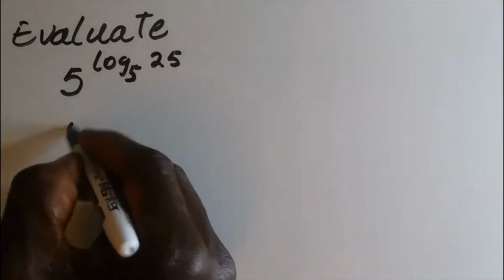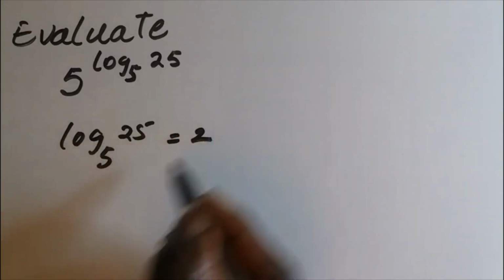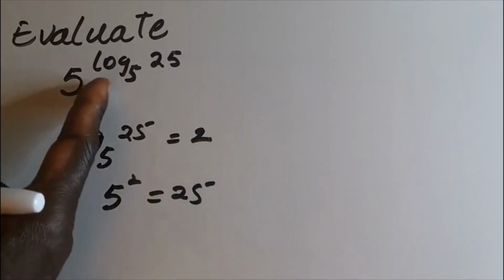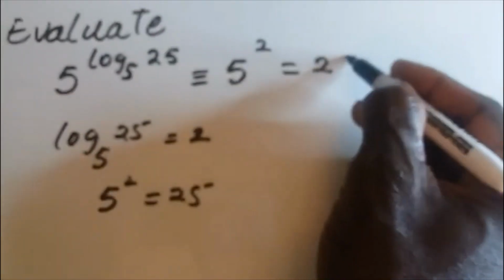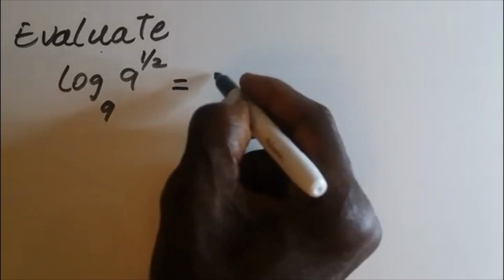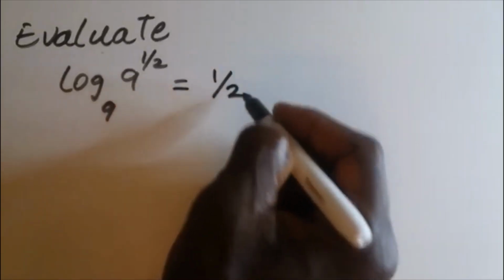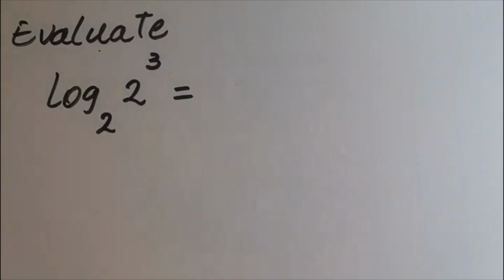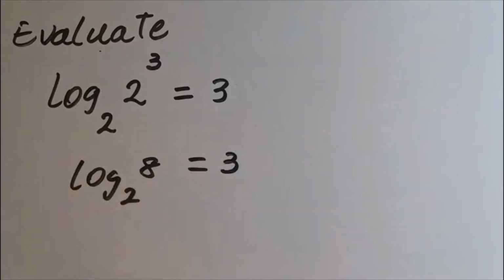Evaluating logarithms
This video shows how to use the rules of logarithms for evaluation